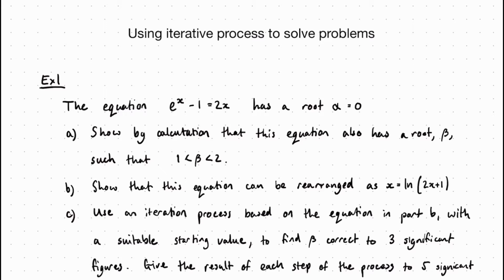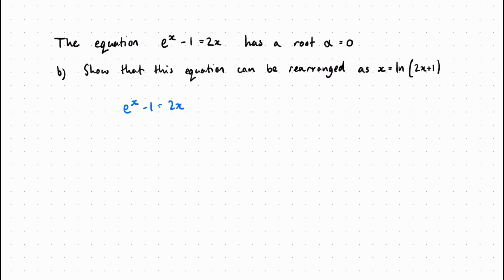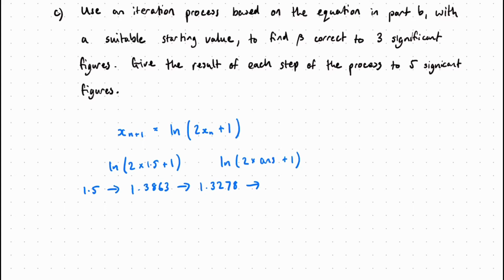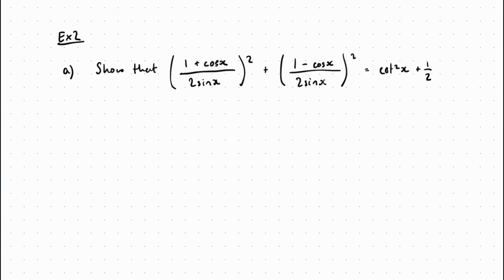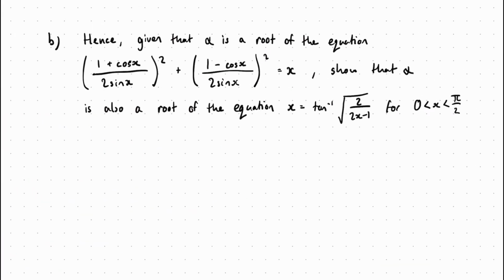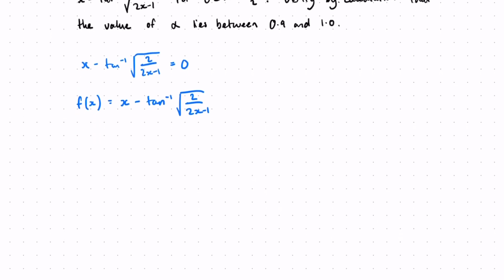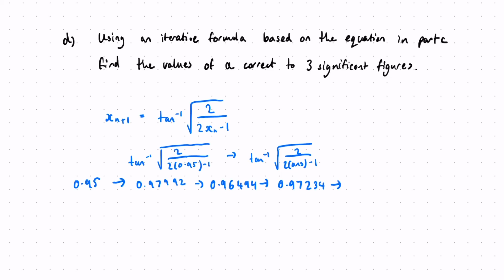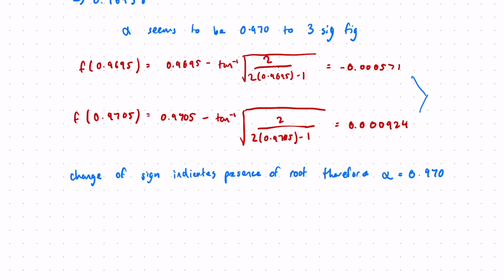CAIE Mathematics (P2) - Using Iterative Process in Solving Problems